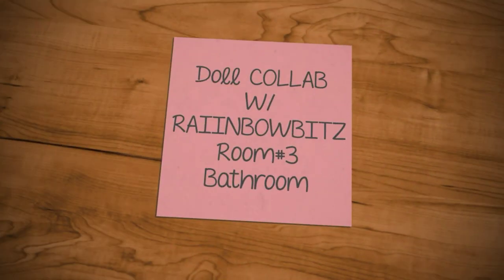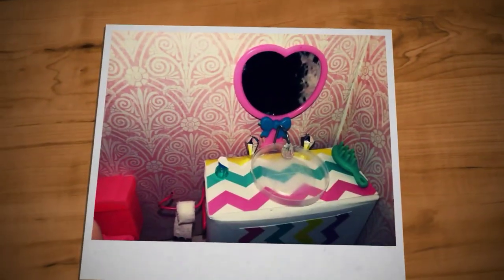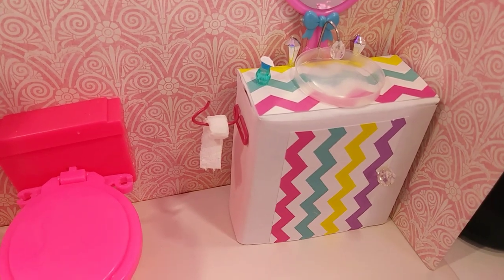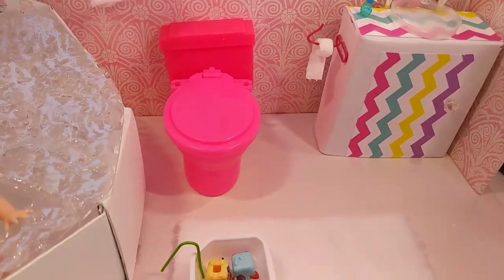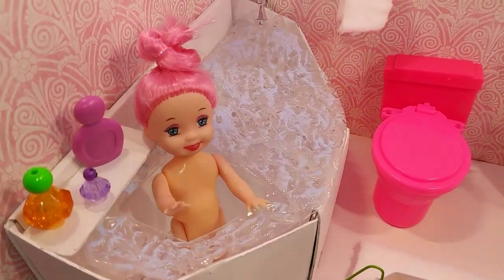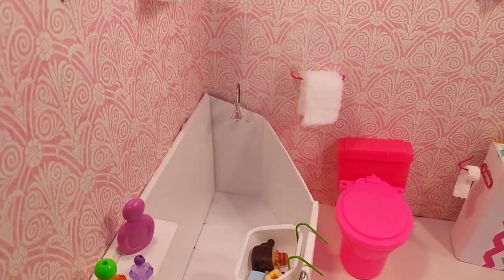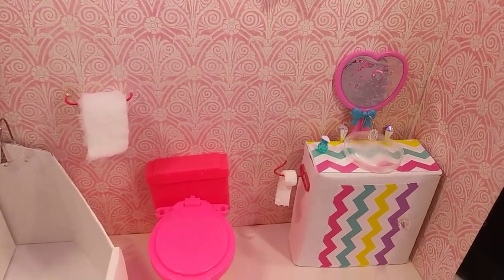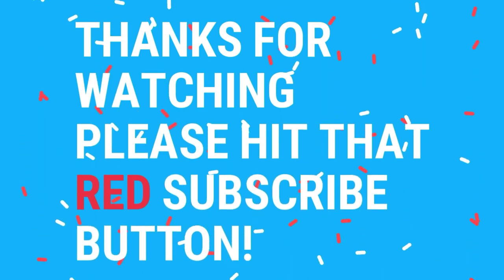Home Sweet Home Collab #3 w/Raiinbowbitez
Today's Video

 This is the "home sweet home collab/ challange" (room #3 of 4) with Raiinbowbitez! we are making one room a week in November 2018! hope you enjoy this collab!

💜Links

If you would like to keep supporting my channel:

💌Share with friends or family

Examples:
#1 Hi, I donated 5 bucks! I'd love to see better lightning
#2 Just donated to help with more product reviews!

👥Friend mail or PR 💌

➡INSTAGRAM: @Littlecraftykitty & (doll account) @Thecraftydoll